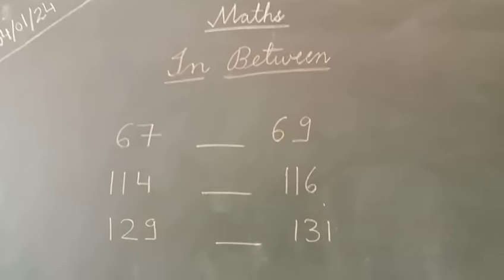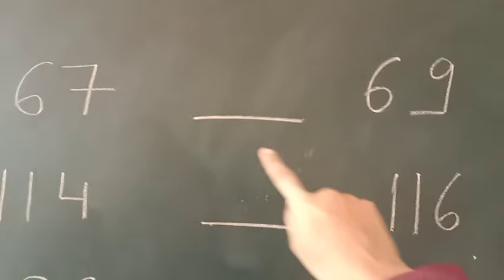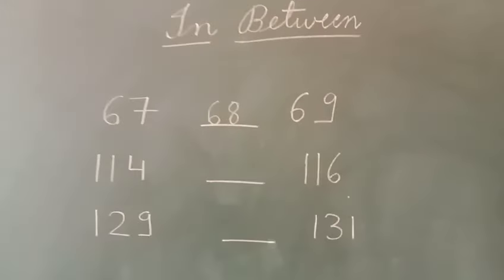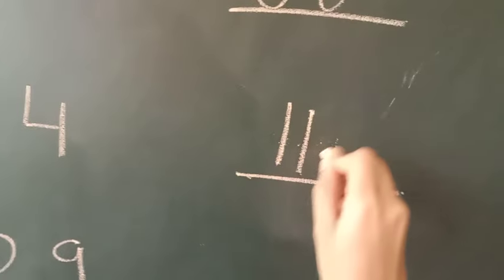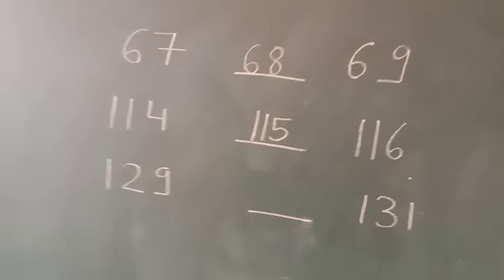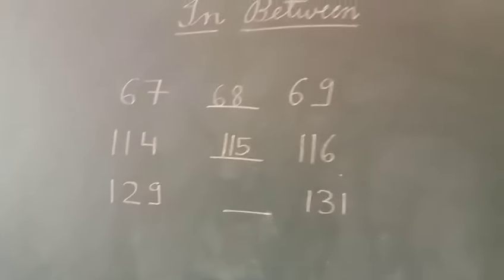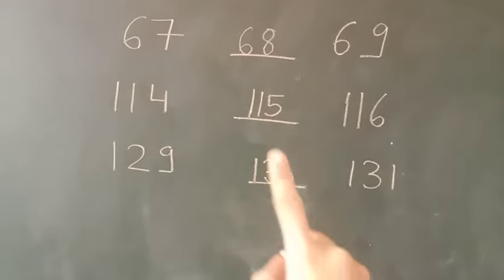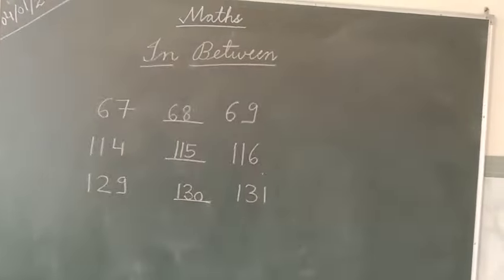IN BETWEEN NUMBERS